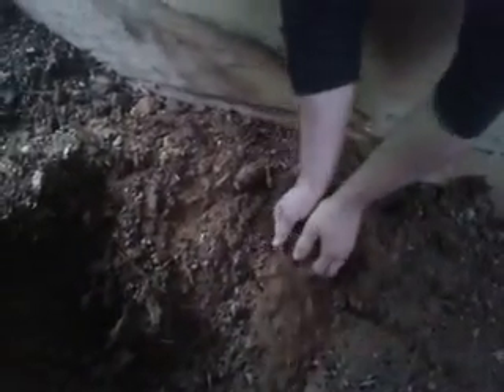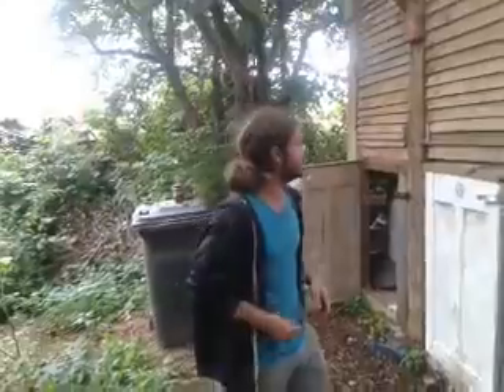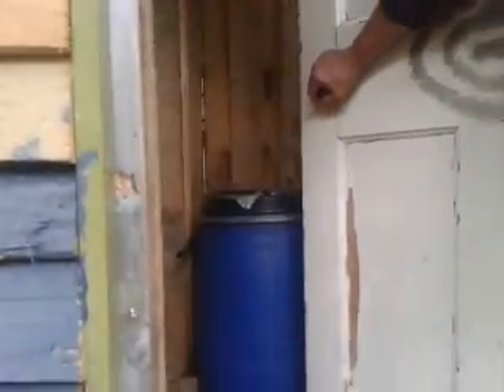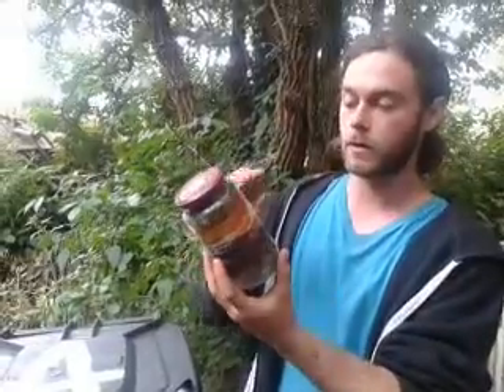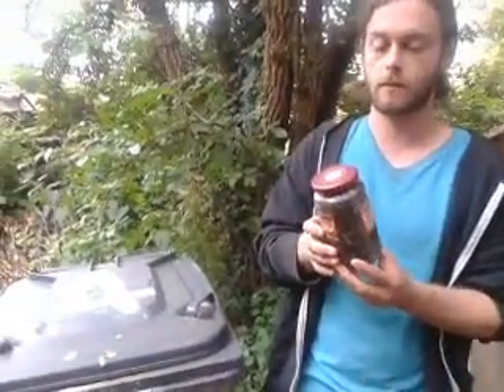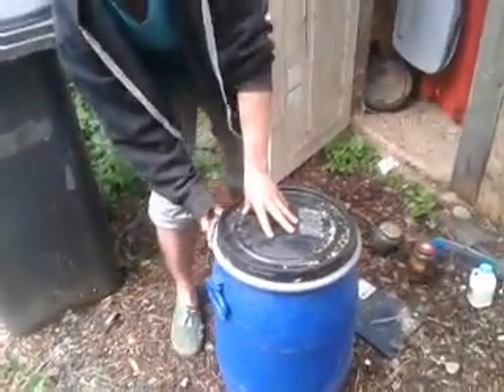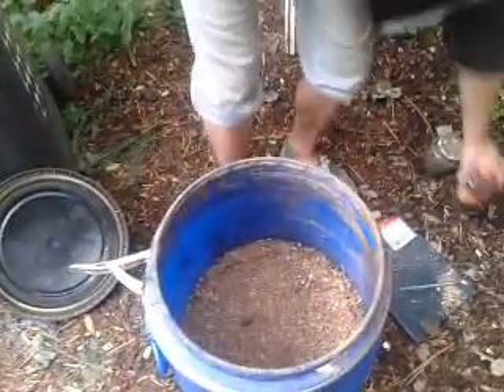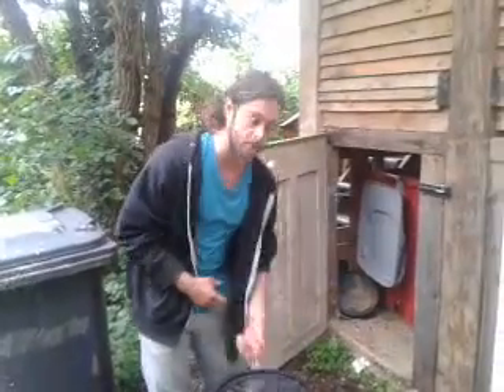Fermentation and compost toilets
An introduction to how we're using anaerobic composting (also known as fermentation, bokashi and effective microbes) on our humanure at Grow Heathrow, and turning our shit into soil within 3 months.